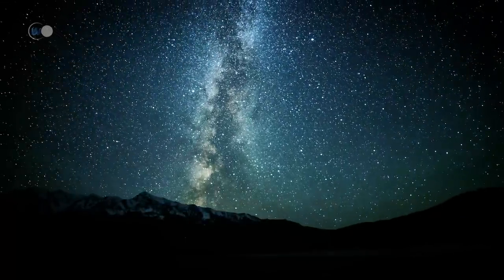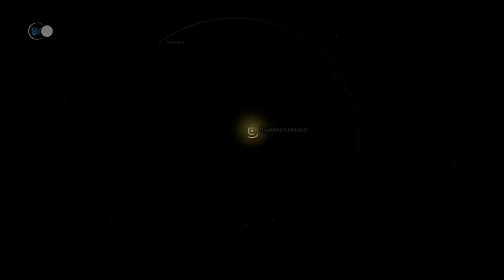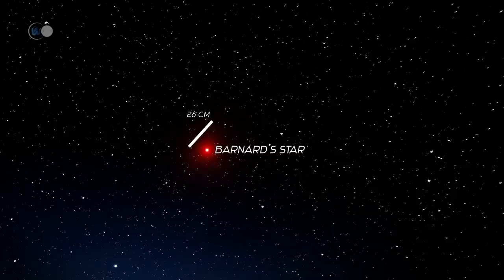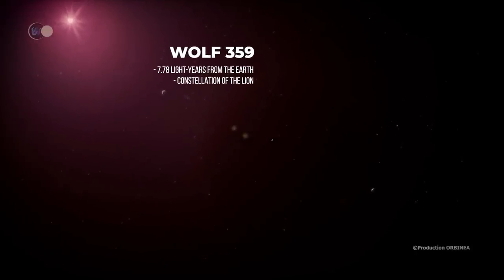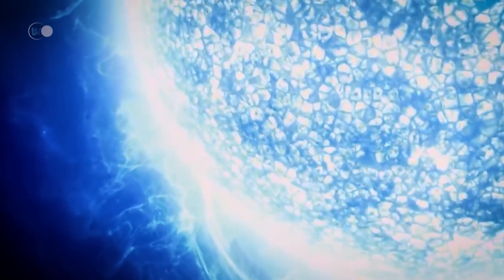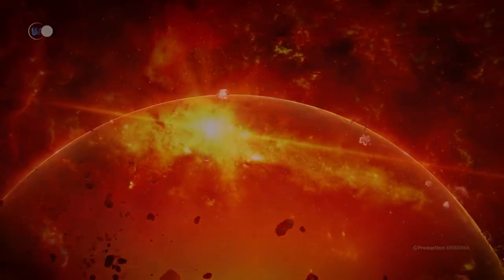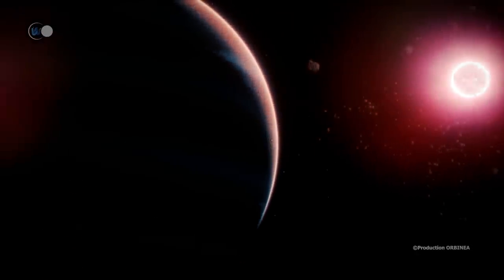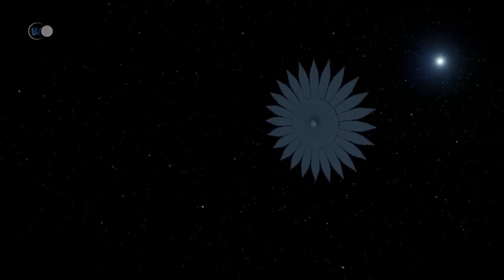Secret Universes: An Unprecedented Journey into Neighboring Solar Systems | Space Documentary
🌍 Is there, among the countless stars that illuminate our night sky with a thousand lights, stellar systems identical to ours? Who has never asked himself this question by plunging his gaze into the depths of a starry night. To this day, no one is willing to answer this mystery. However, astronomers who have been interested in this question since antiquity have never ceased to track down, observe and then list each of the stars discovered in the course of their work, even the most insignificant. Although they do not have a reliable answer to share with us concerning the number of stars around us, they are now able to refine their estimates. The latest technological advances, ever more powerful, now allow scientists to refine their figures, and these, as you can imagine, are staggering. Some estimate that there could be over 200 million trillion.

💥 OUR NEIGHBORING STAR SYSTEMS:
- For starters, what is a star system?
At first glance, when we look at stars, we might think that they are all independent of each other. But this is not the case. If some stars are isolated, evolving without interactions with their distant neighbors, others are linked by gravitational attraction. When a small number of stars, thus linked, orbit around each other, we speak of a stellar system, each star being a component. It happens that some star systems are falsely named as such, being composed of a single star, it has a planetary system in its orbit.

The discovery of these stars also influences their name. We speak of visual or astrometric star systems when they are discovered through their apparent movements in the sky. When they are detected according to the variation of their brightness, they are then called eclipsing star systems. Finally, when they are characterized by their spectrum, they are called spectroscopic star systems.

A stellar system of two stars can have different names such as a binary system, a binary star, or a double star. This is notably the case of Sirius, the most sparkling star in our night sky.

Multiple star systems, with more than two stars, are diverse. A triple, trinary or ternary star system contains three stars. A quadruple or quaternary system contains four. We can continue with quintuple, sextuple, septuple systems for respectively five, six or seven stars, and so on. When a system contains a hundred stars, or even many more, it falls into the category of star clusters, or even galaxies.

But let's leave this theoretical part now, and let's focus on the closest systems, located in our galactic neighborhood.

Proxima Centauri, a stellar and planetary system which also answers to the name of Alpha Centauri C. You will understand later on where this last name comes from. We are in the constellation of Centauri, only 4.2 light years from Earth and therefore still in our beautiful and luminous Milky Way. The luminous object you have before you is a red dwarf. These are very common in our Galaxy. They represent nearly 80% of the stars in the Milky Way. The apparent magnitude of Proxima Centauri, which is equal to 11.05, does not place it in the category of the brightest stars, the most radiant stars being of first magnitude. In fact, 85% of the energy it emits is not visible to our eyes, being mainly in the infrared wavelengths. To the naked eye, its luminosity in visible light is almost 650 times less than that of our Sun. Proxima Centauri is therefore of spectral type M5, which explains why it was only discovered in 1915.

🎬 On the program today:
- 00:00 - Introduction
- 04:05 - The different types of star systems
- 06:43 - Proxima Centauri
- 12:40 - Alpha Centauri A and Alpha Centauri B
- 18:34 - Barnard's Star
- 23:40 - Luhman 16 AB
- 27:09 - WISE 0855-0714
- 30:24 - Wolf 359
- 35:25 - Gliese 411
- 40:07 - Sirius
- 45:08 - Luyten 726-8
- 50:40 - Ross 154
- 53:30 - Ross 248
- 54:55 - Epsilon Eridani
- 59:26 - Gliese 887
- 01:03:14 - Ross 128